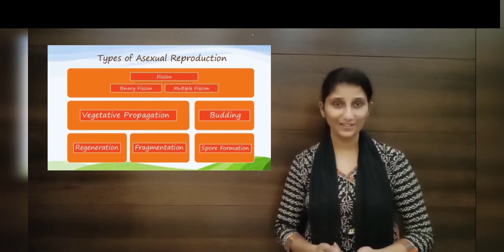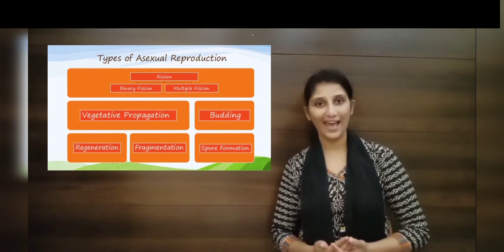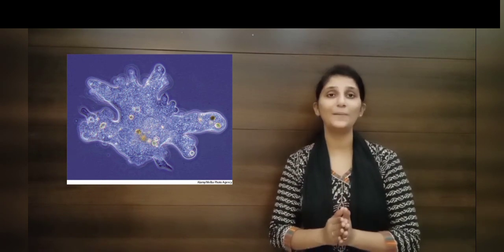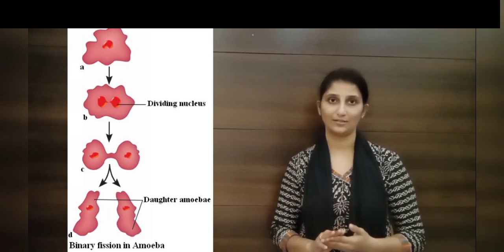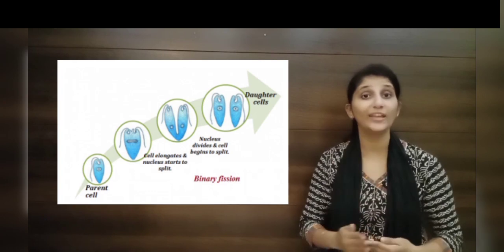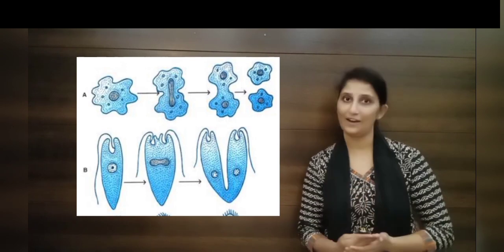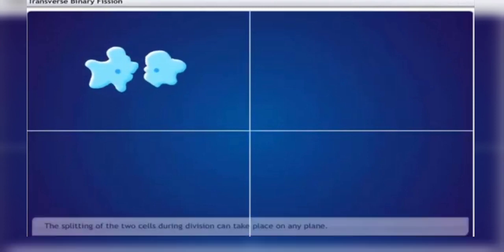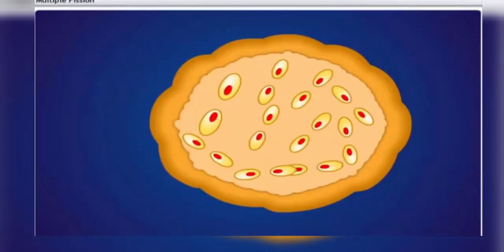HOW DO ORGANISMS REPRODUCE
ASEXUAL REPRODUCTION- FISSION